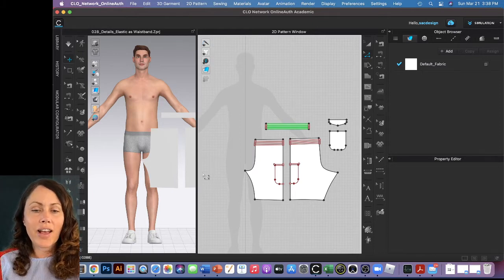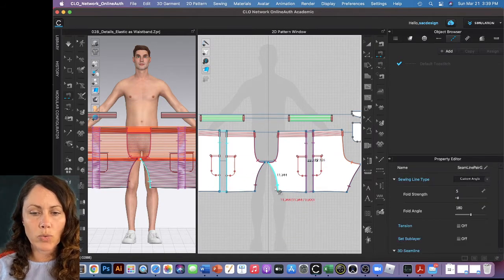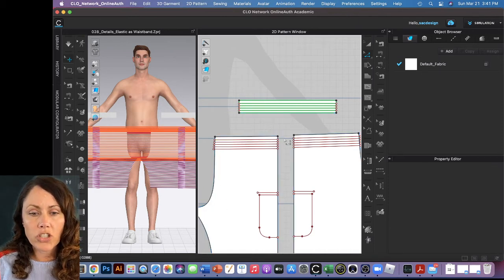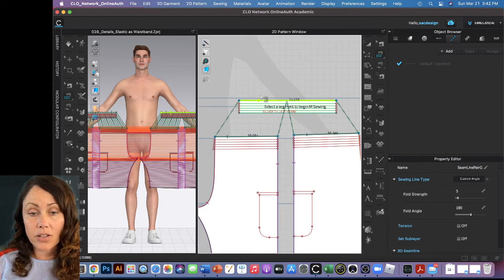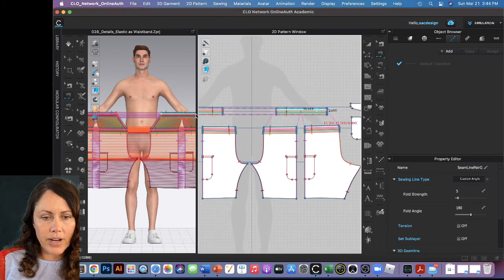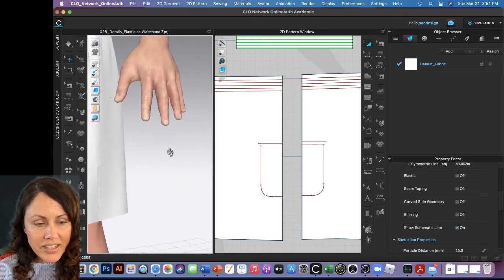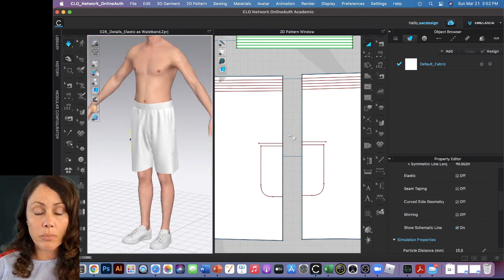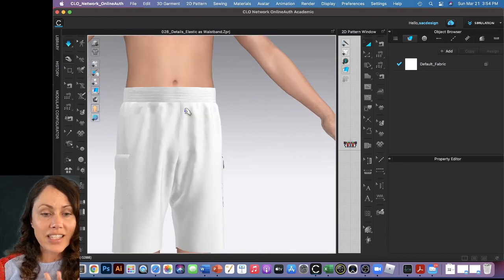How to Create an Elastic Waistband in CLO 3D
Our next set of CLO3D classes begin in August 2021! Look for FDM 109 and FDM 214 this upcoming Fall semester!

Online Screen Printing Class- FDM 081
Online Sewing Class- FDM 105A
Online Ecommerce Class- FDM 140